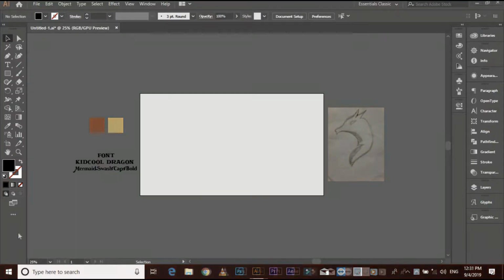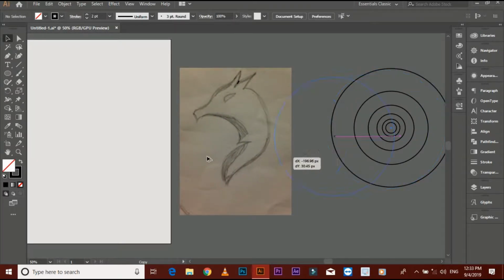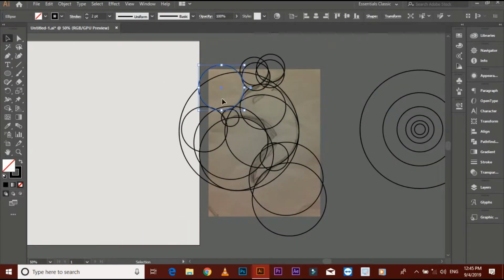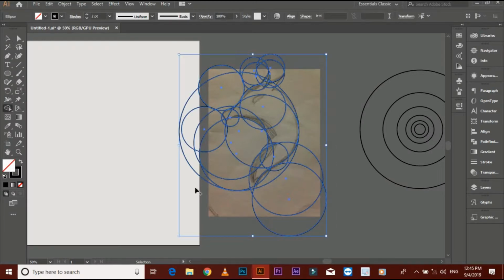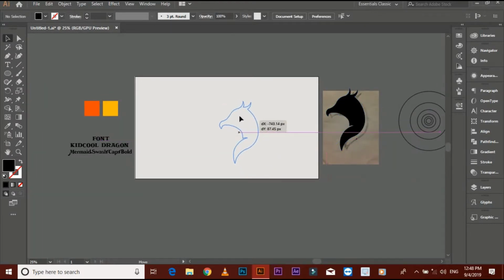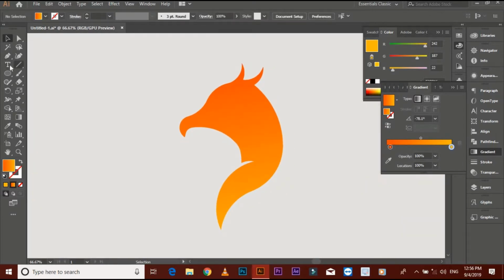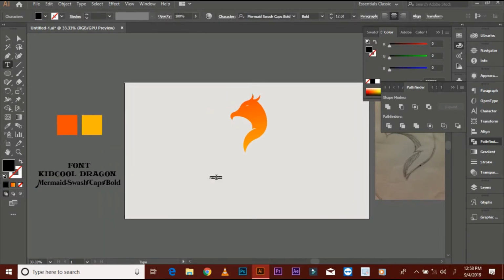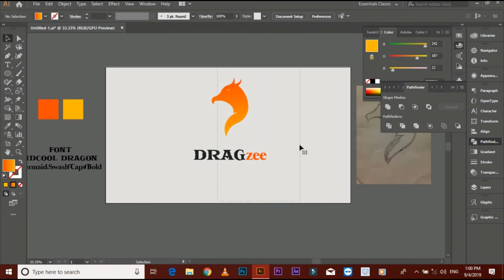How to design a logo with Golden Ratio | Start To Finish